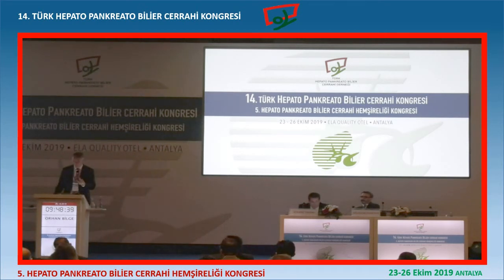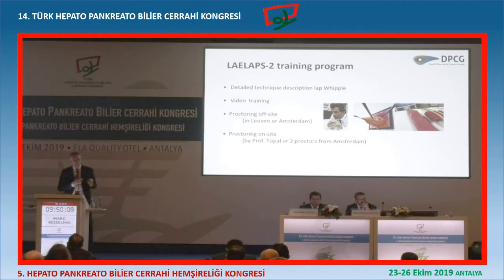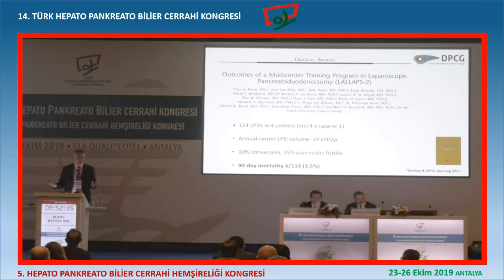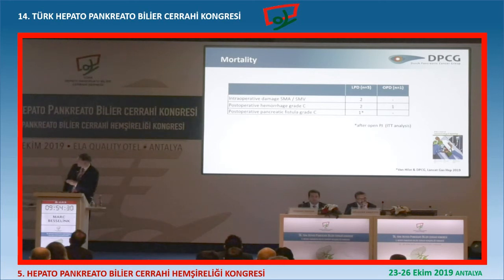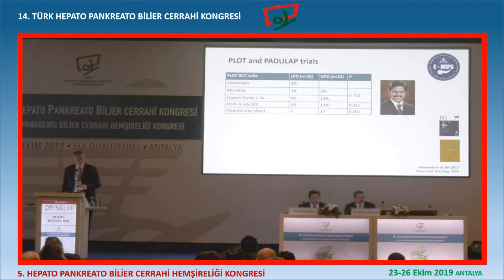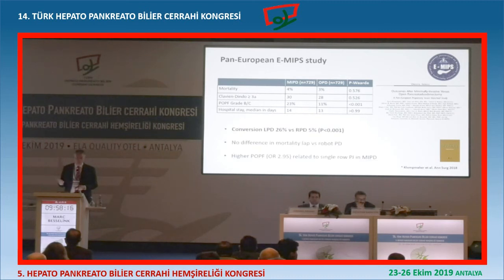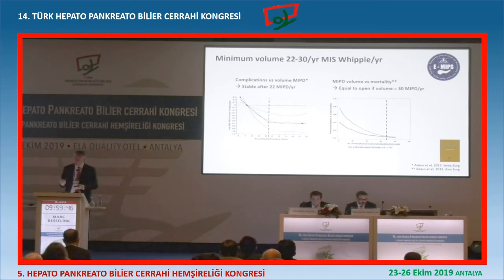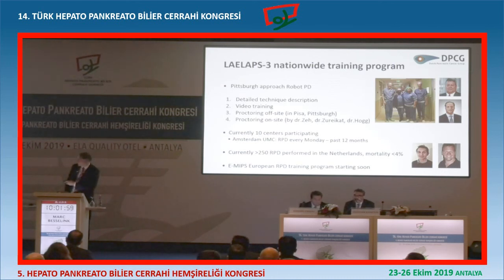Marc Besselink / Laparoskopik Whipple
Laparoskopik Pankreas Cerrahisi Oturumu:

14. Türk Hepato Pankreato Bilier Cerrahi Kongresi ve 5. Hepato Pankreato Bilier Cerrahi Hemşireliği Kongresi / 23-26 Ekim 2019 ANTALYA